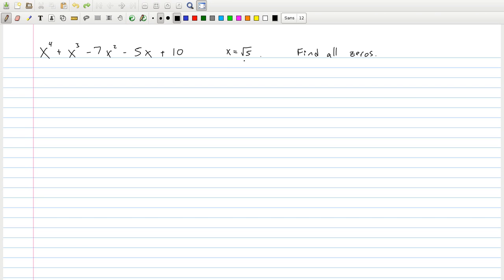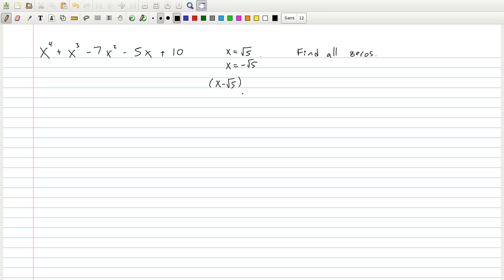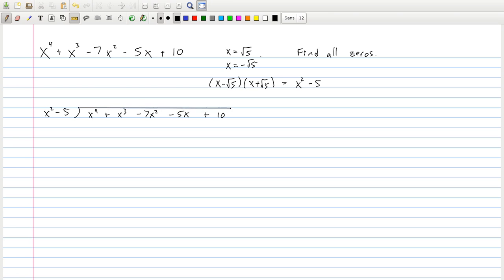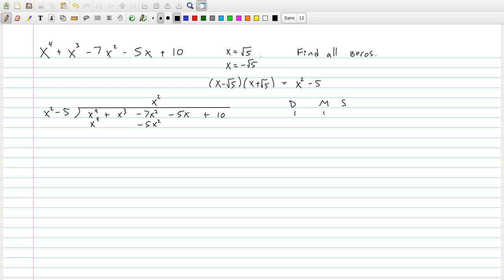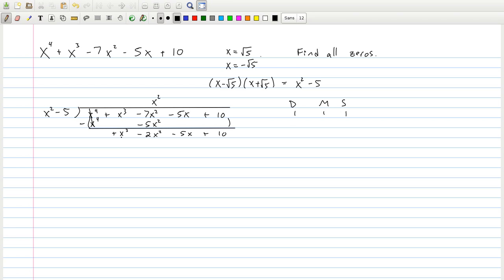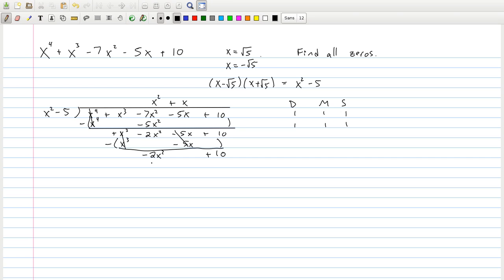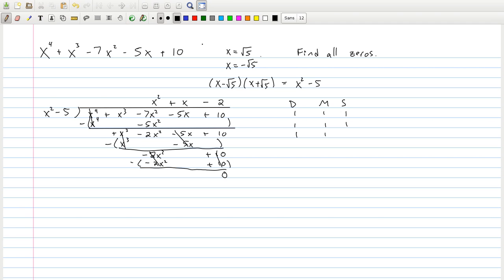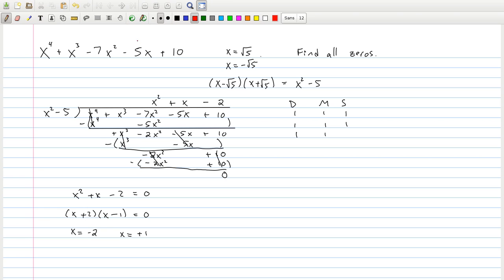Long Division - example 3